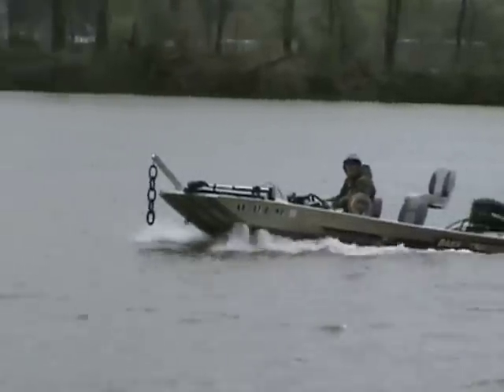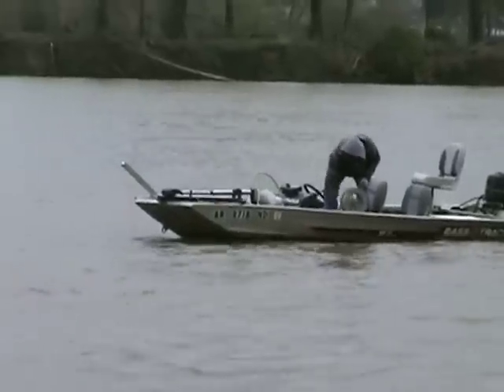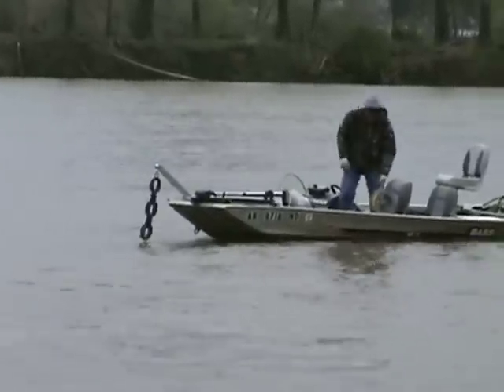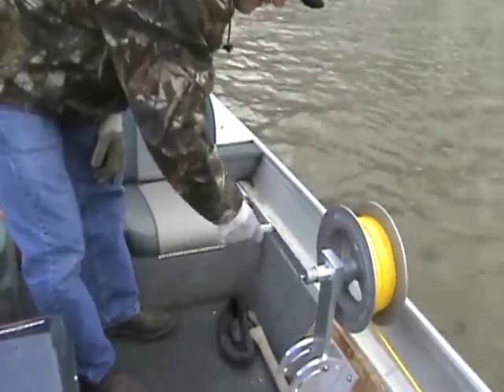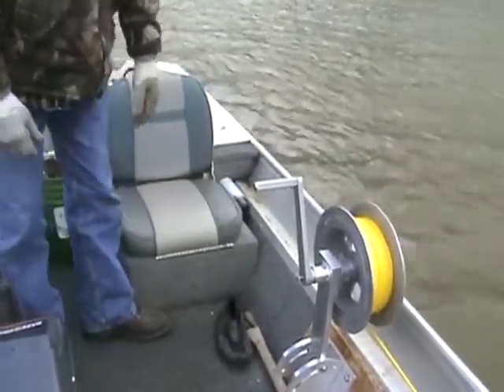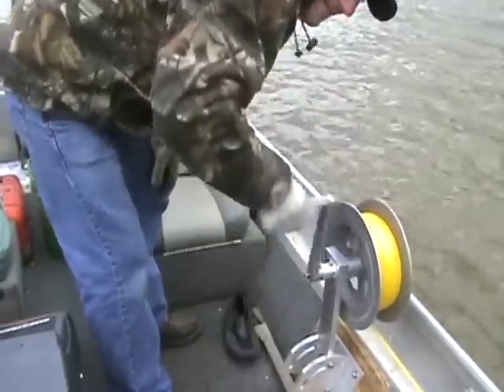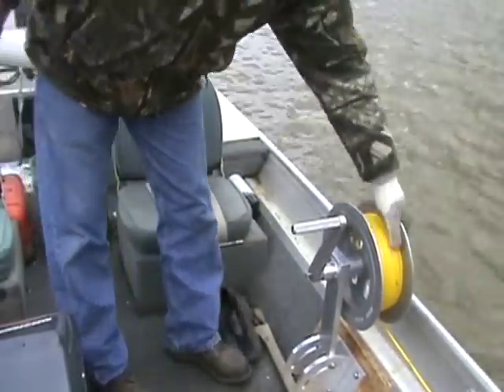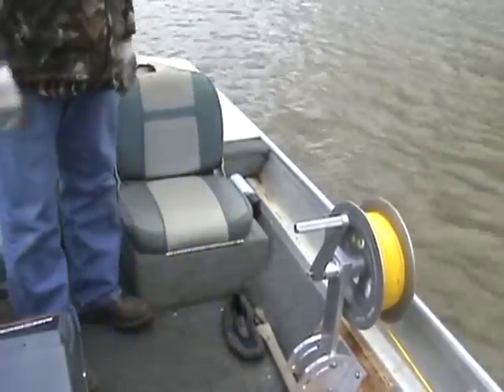Anchor Wizard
Anchor system for your boat. Very easy to use, and extremely durable. for more information.